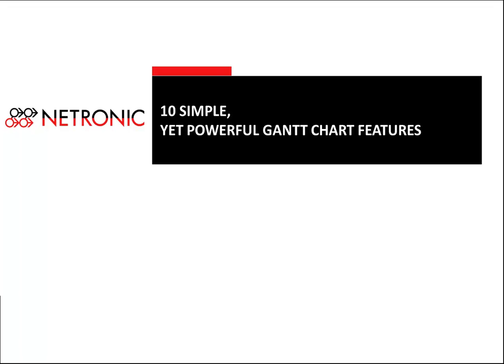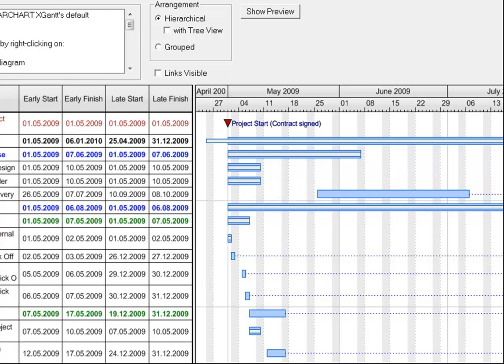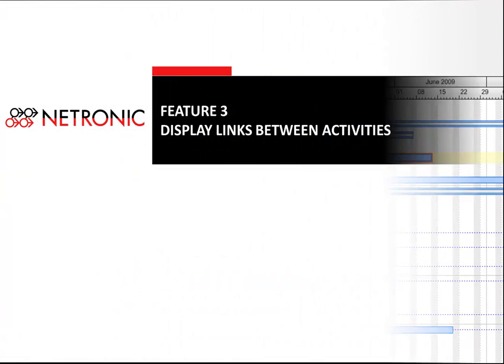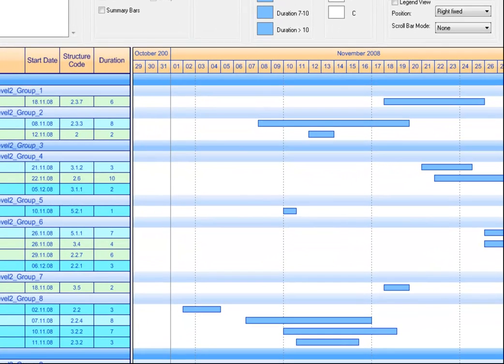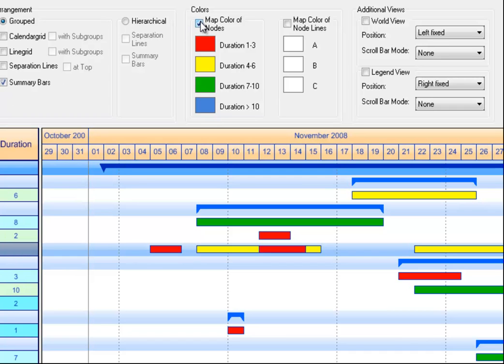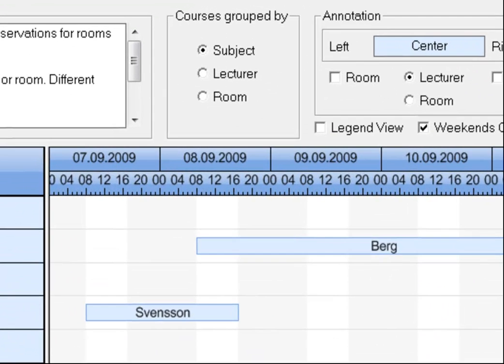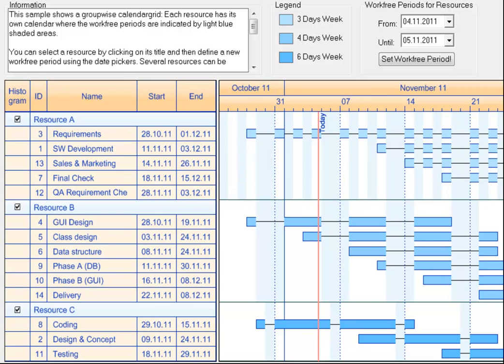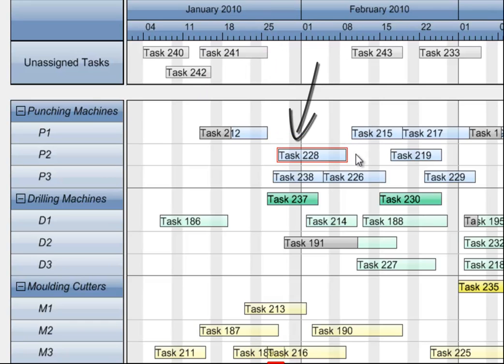10 Simple, Yet Powerful Gantt Chart Features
Interactive Gantt charts are an important cornerstone of many scheduling and planning applications. This video shows ten simple and yet powerful Gantt chart features that those software developers should look for, who intend embedding a Gantt control into their application.
or at the Gantt Software Blog